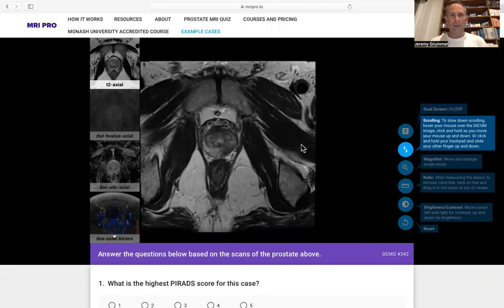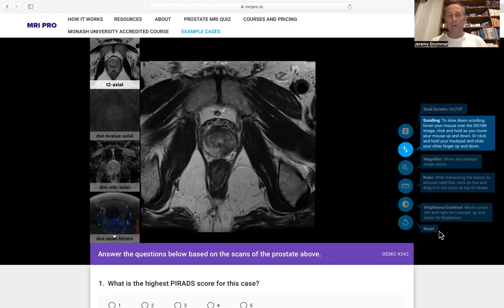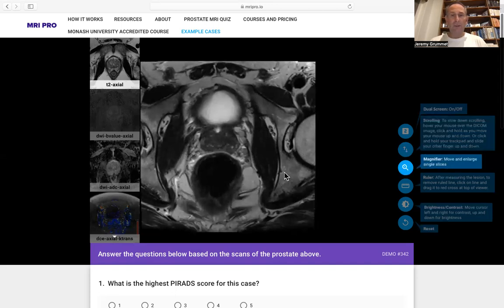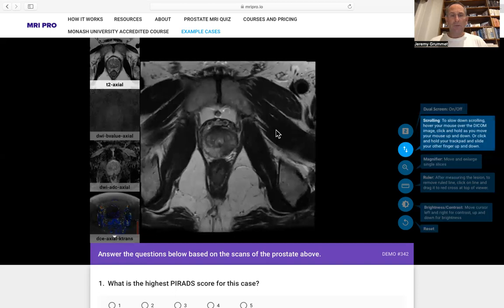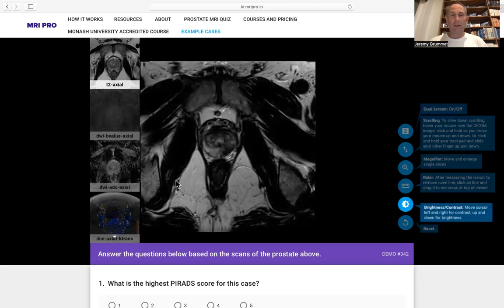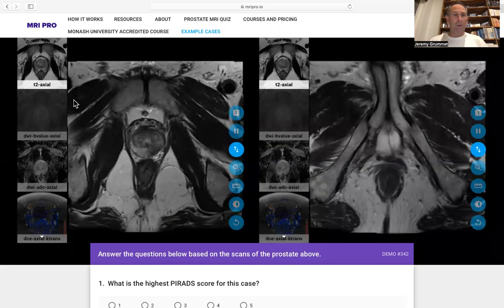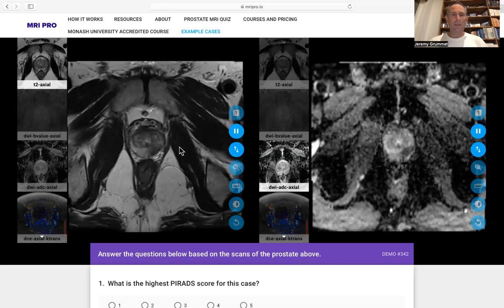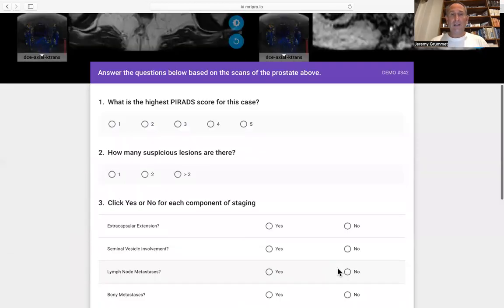grummet image viewer instructional video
How to drive the image viewer on MRI PRO